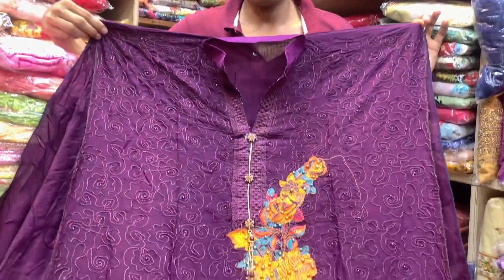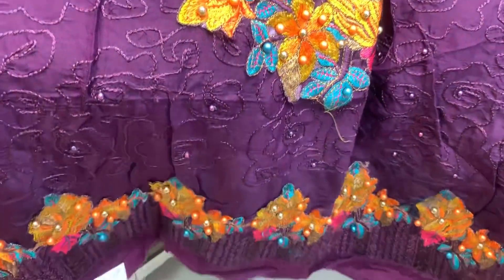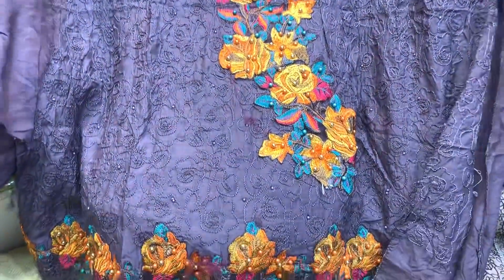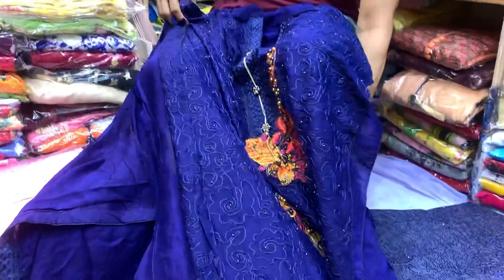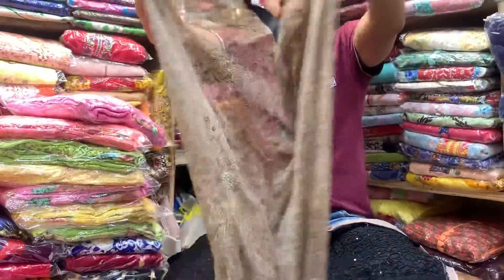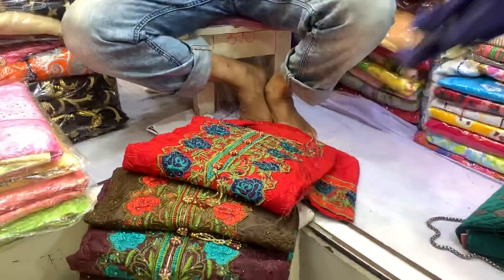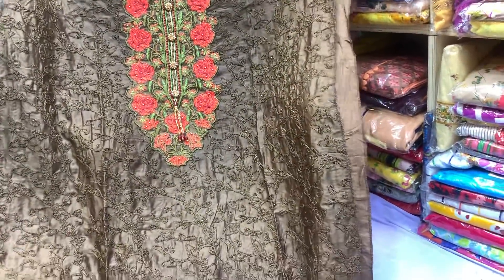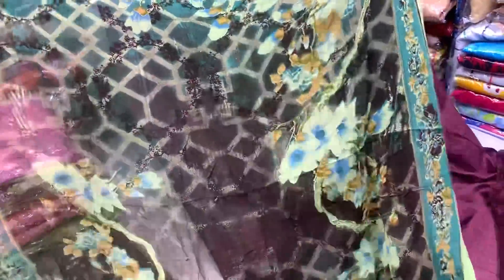পাকিস্তানি অসাধারণ মাষ্টার কপি বুটিক থ্রি পিচ কালেকশন ||Pakistani Master Copy Hit dress collection